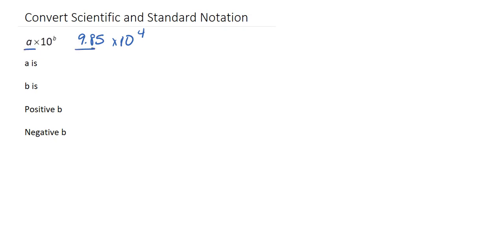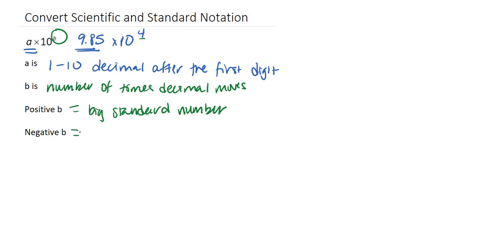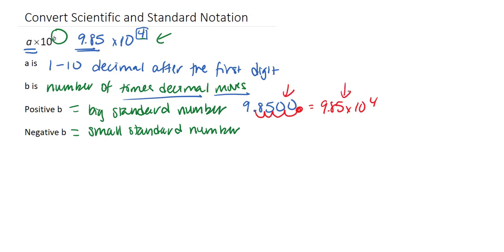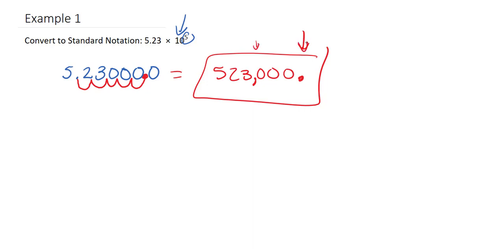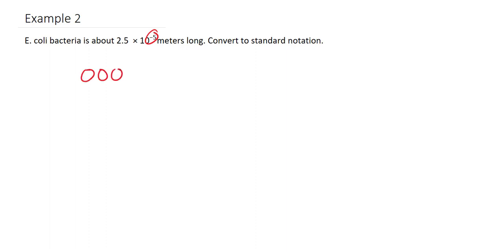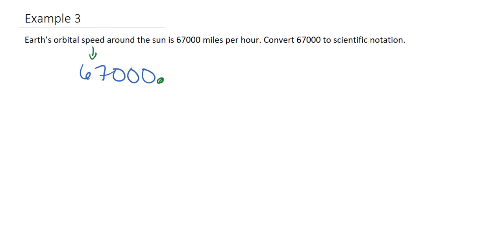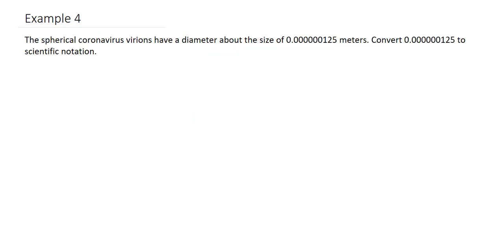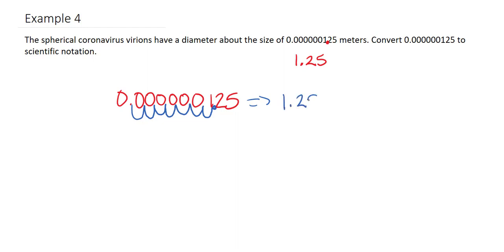Convert Scientific and Standard Notation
Convert scientific notation to standard notation.